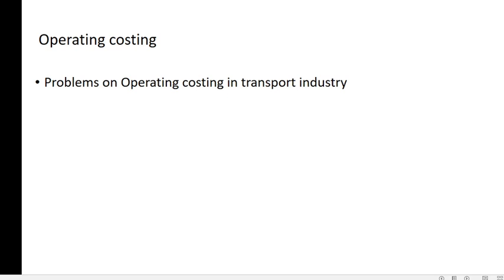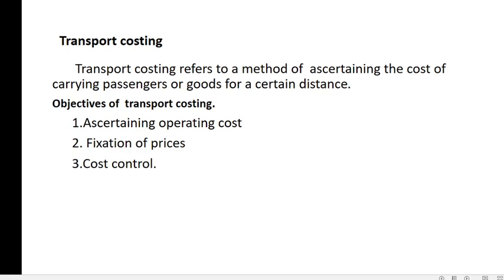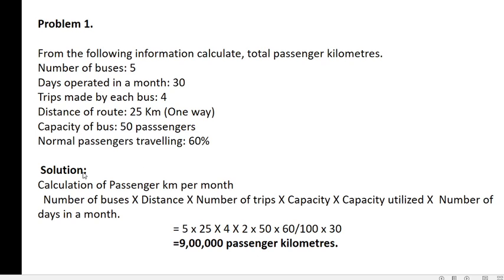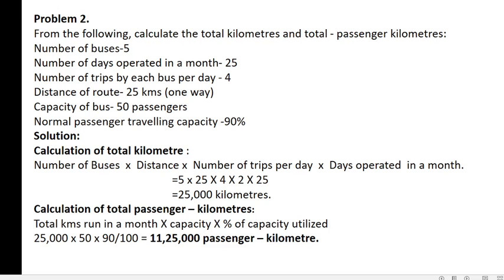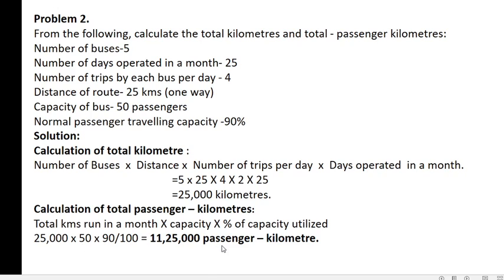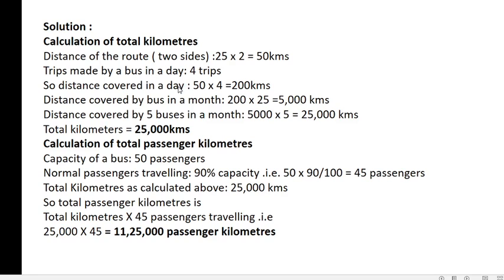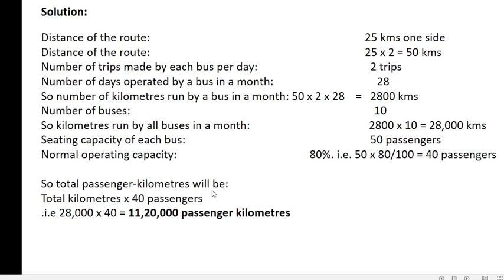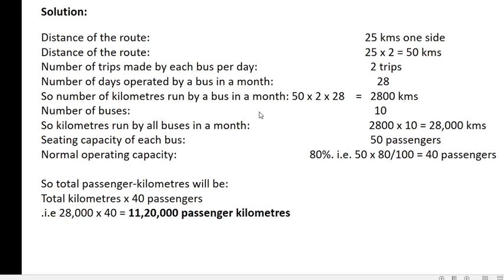CMA-III- Session -53